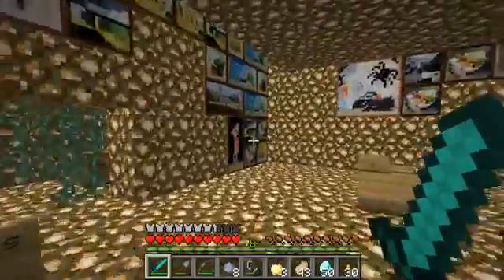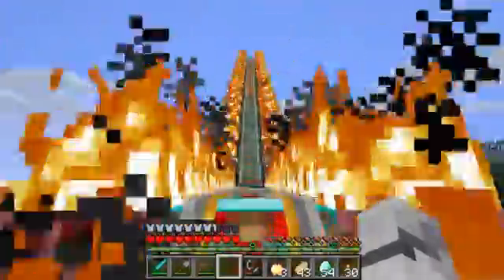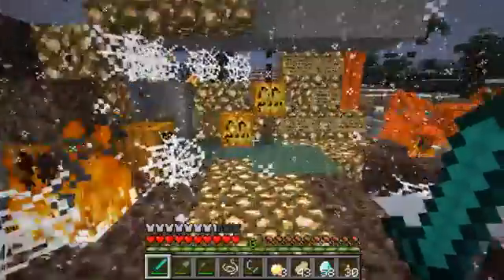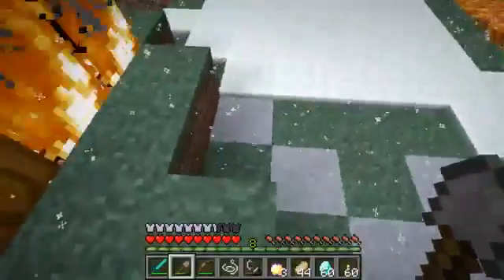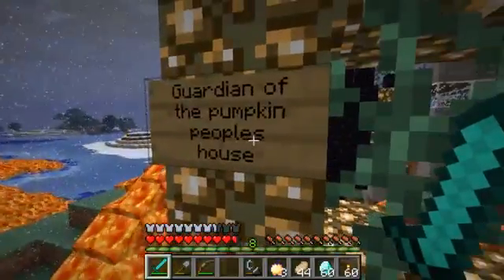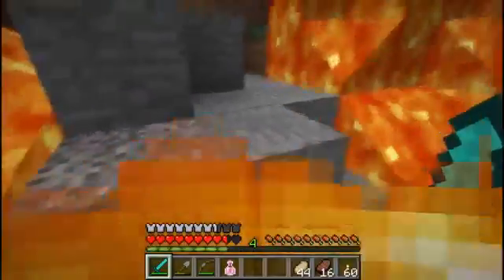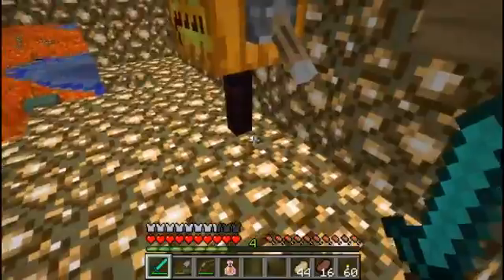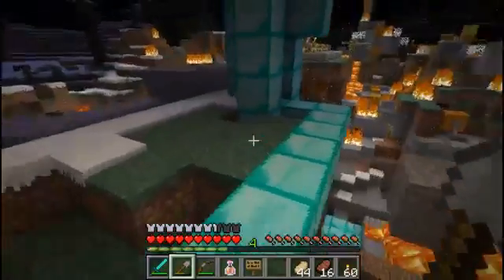Minecraft - Custom Map - Beginning Of The End Part 51113